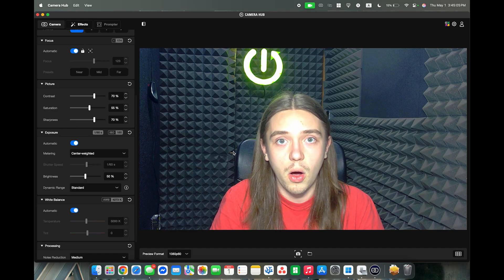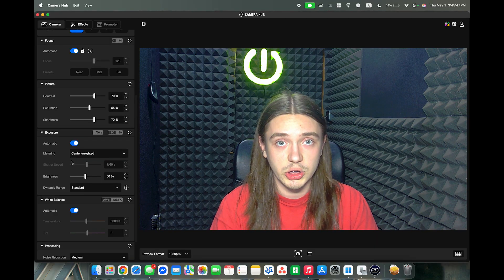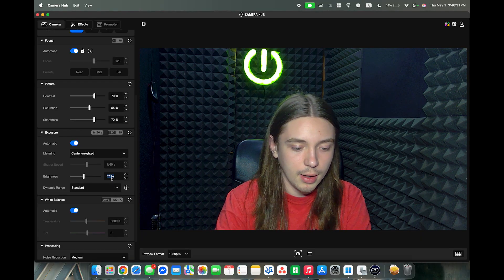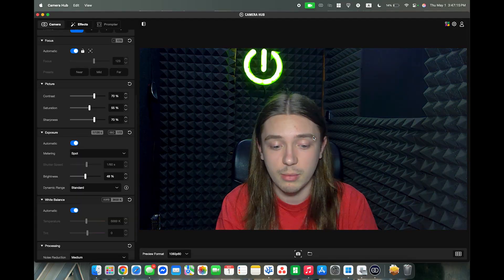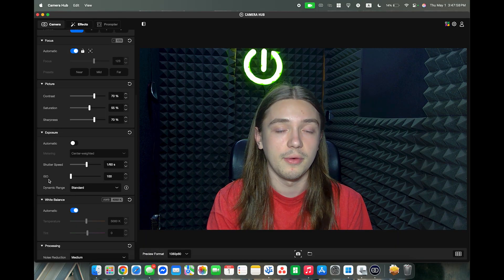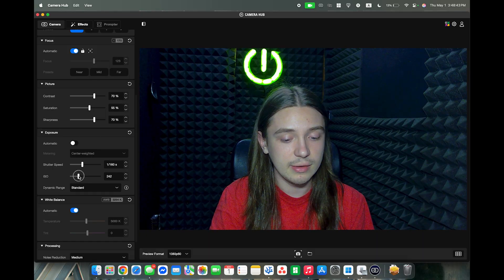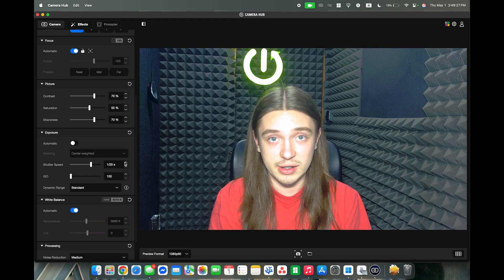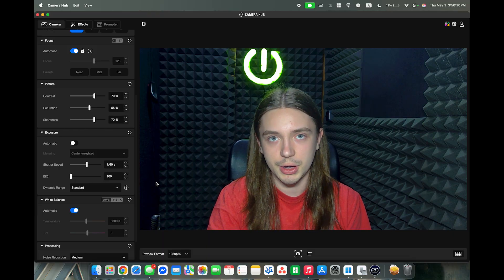ELGATO Facecam Neo – How to Adjust Exposure Settings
If you want to improve your video quality with the ELGATO Facecam Neo, adjusting the exposure settings can make a big difference. In this video, we show you step-by-step how to change exposure on the ELGATO Facecam Neo using the Camera Hub software. Learn how to use automatic and manual exposure, adjust brightness, shutter speed, and ISO, and understand the different metering modes like average, center weight, and spot. We also cover how dynamic range settings (SDR, WDR, HDR) affect your image. Whether you’re dealing with changing lighting or want full control over your webcam’s look, this guide will help you get the best results from your ELGATO Facecam Neo.

How to adjust exposure on ELGATO Facecam Neo?
How to use manual exposure settings on ELGATO Facecam Neo?
Where is the exposure tab in ELGATO Camera Hub for Facecam Neo?

0:00 Introduction
0:08 Opening Exposure Settings in Camera Hub
0:22 Using Automatic Exposure and Brightness
1:45 Understanding Metering Modes (Average, Center, Spot)
2:51 Switching to Manual Exposure
3:12 Adjusting Shutter Speed and ISO
4:14 Tips for Best Image Quality
4:49 Dynamic Range Options (SDR, WDR, HDR)
5:08 Final Tips and Outro